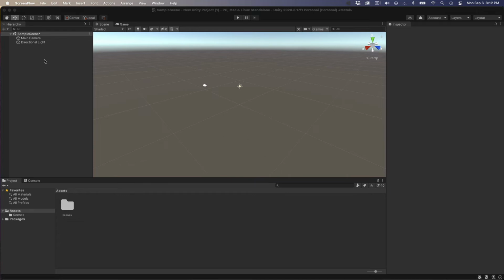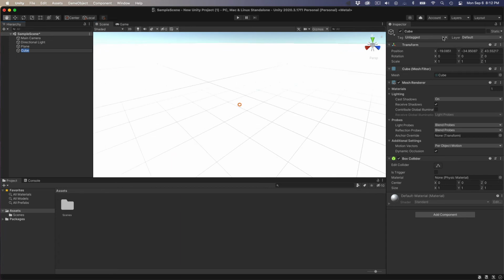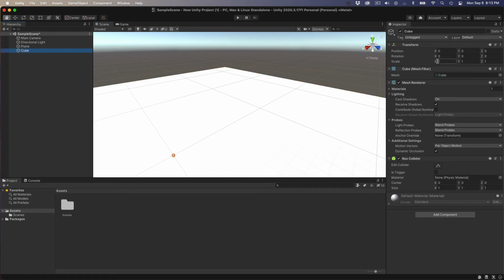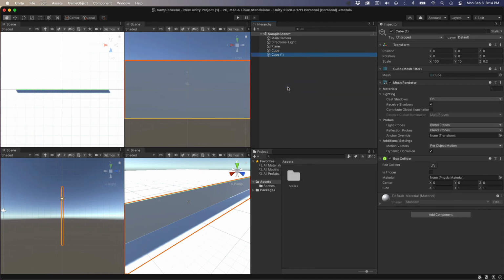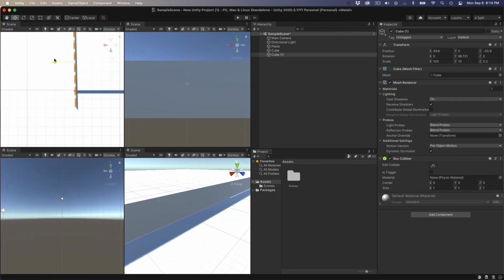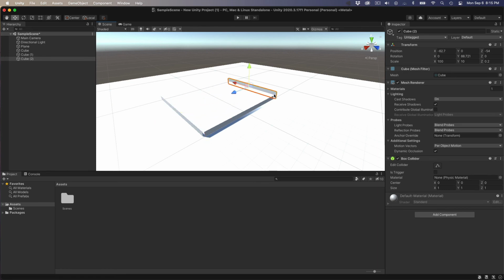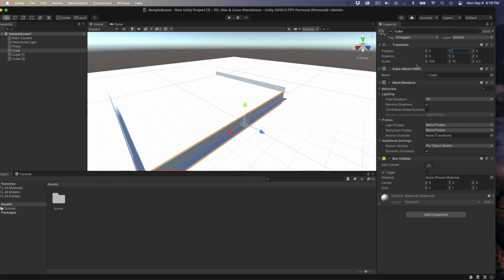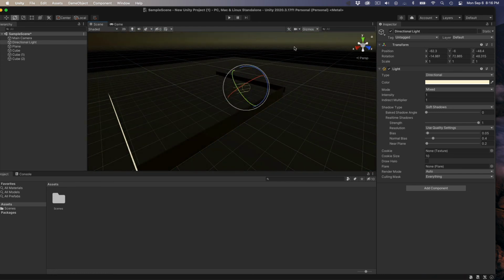unity 1b exercise create a 4 wall compound Original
Step-by-step demo on how to create a basic walled compound in Unity